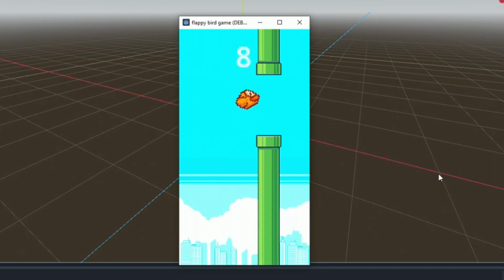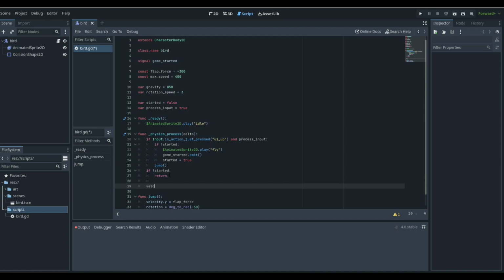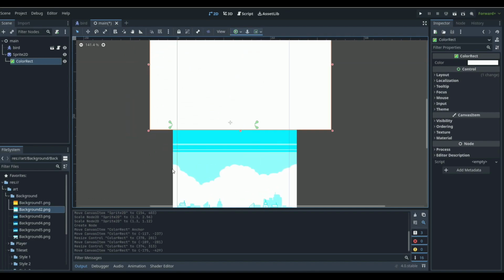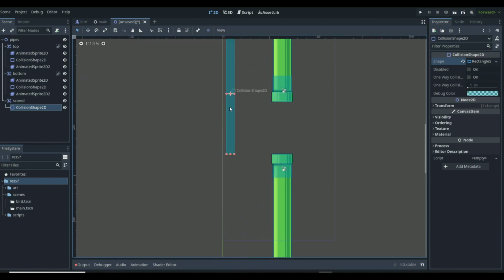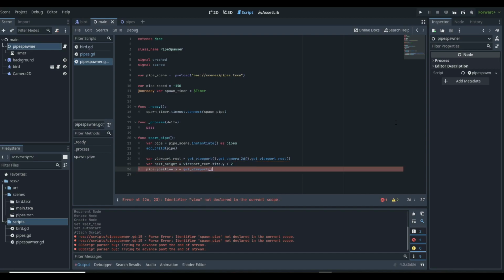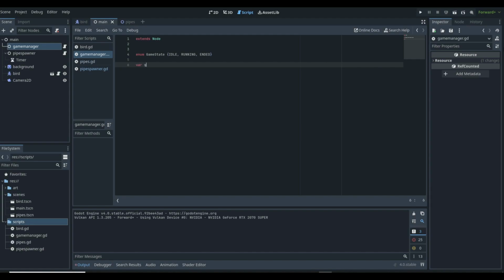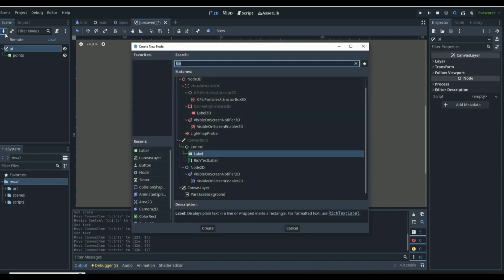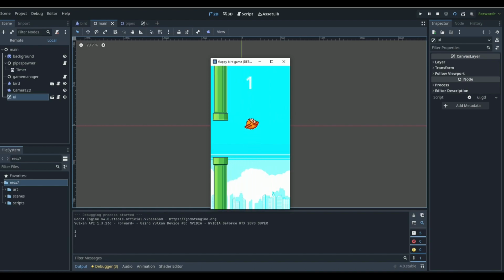The Godot Tutorial For Complete Beginners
This is one of the most informative videos around Godot 4, I go over so many topics and features that are vital to any incredible game that stands out. if you want to learn to create your own games then this video is perfect for you as I teach you step by step how to create your very own game from start to finish in this complete beginners guide to Godot 4.

I truly think this is one of the best videos for starters in all of the Godot tutorial space and I'm so happy to help you on your game dev journey just like some of the other Youtubers I used to watch who helped me.

Thank you so very much for watching, it would mean the world to me if you could hit that subscribe button and drop a like on this video so more aspiring game developers can see this video and learn to make amazing games as well.

but thank you. I hope to see you in the next Godot tutorial, stay safe and have a wonderful rest of your day

      - thanks DevWorm,